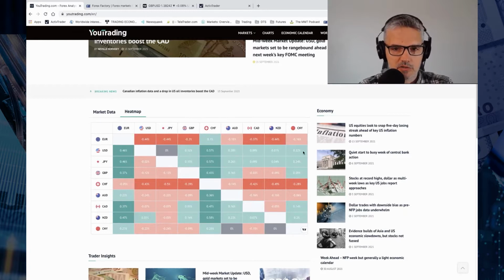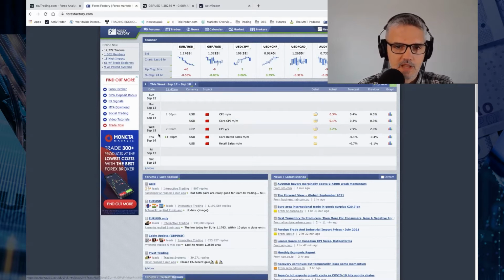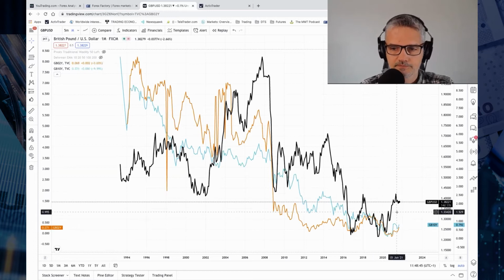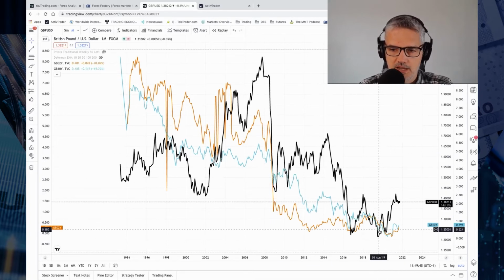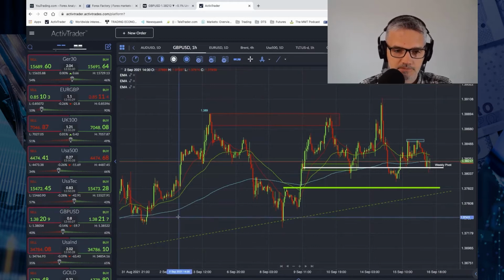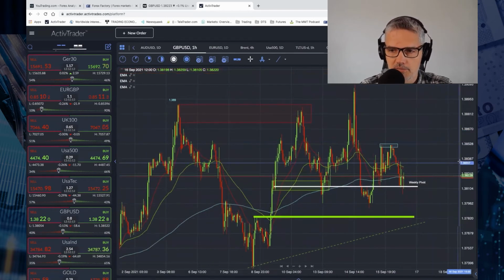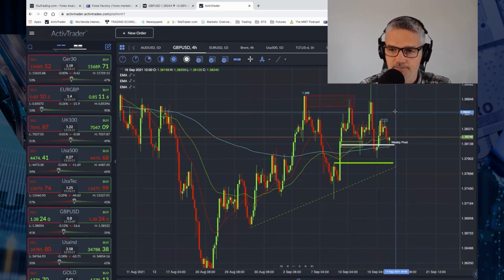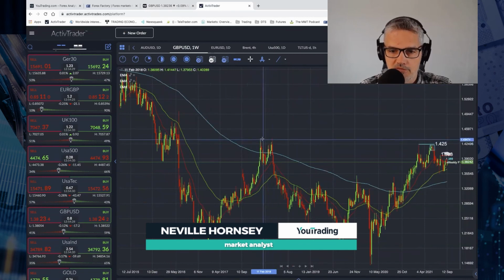A rate hike cycle could be good for the GBPUSD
👉 Today's GBPUSD forex analysis goes through current underlying conditions and relationships between the pound and yield curves. Looking for reasons to take trades by leaning against market structures and pivots. Whilst having a view on the over-riding longer-term trends.